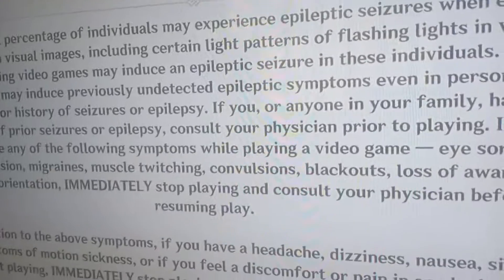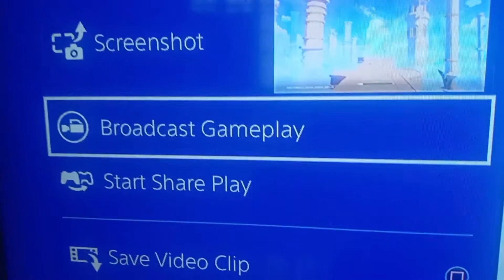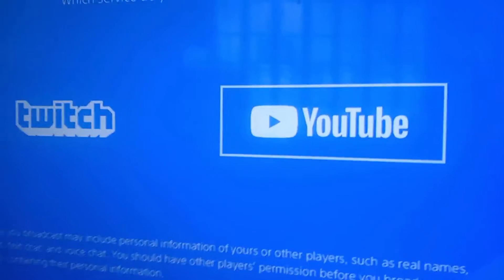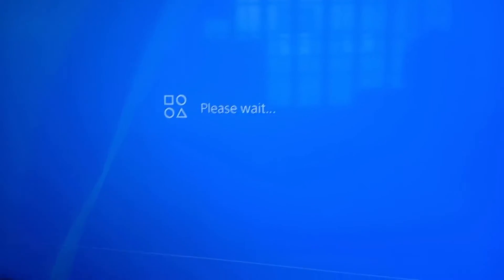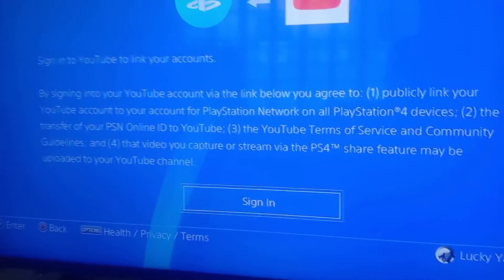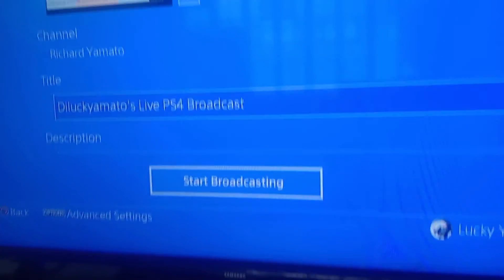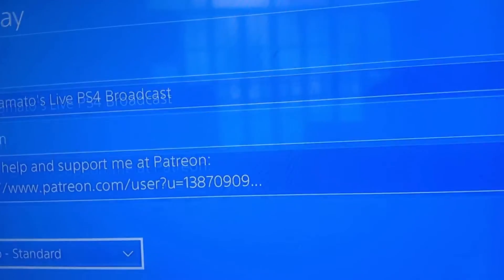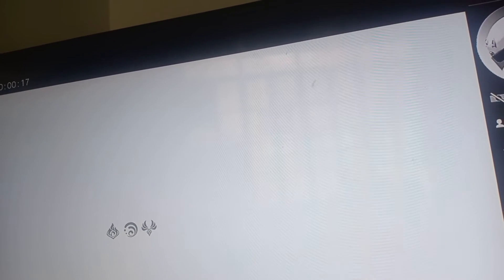HOW TO LIVE STREAM PS4 GAMES TO YOUTUBE/TWITCH DIRECTLY